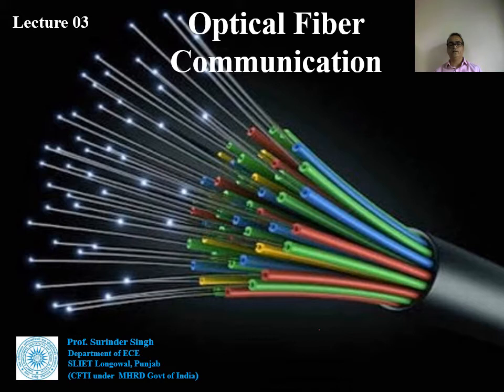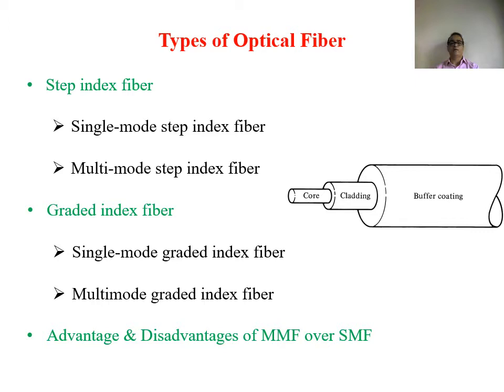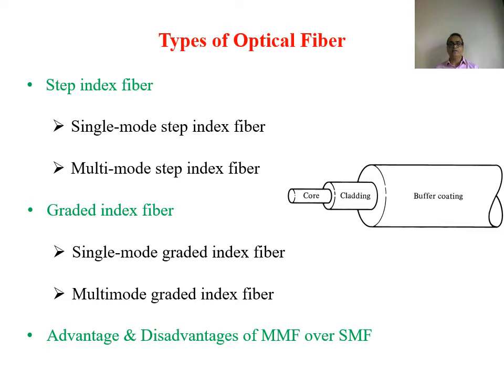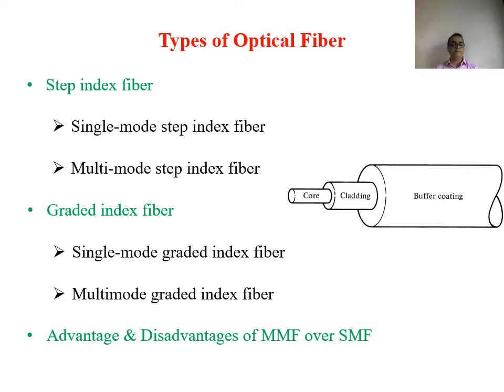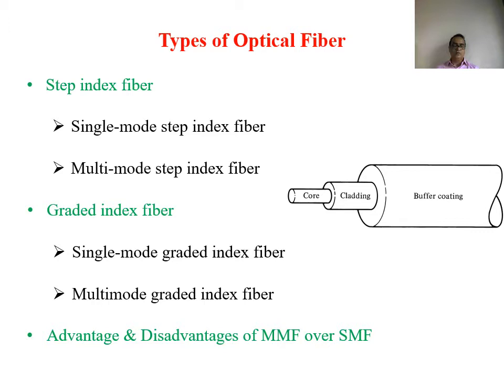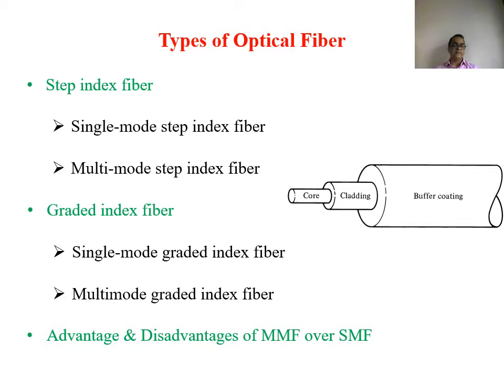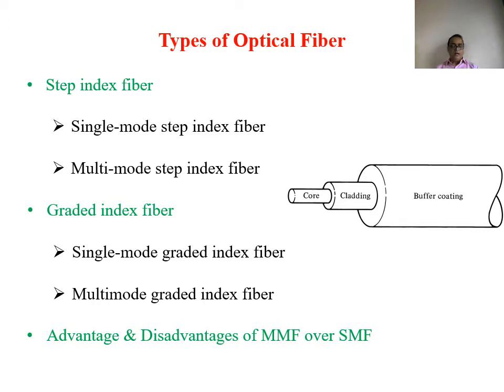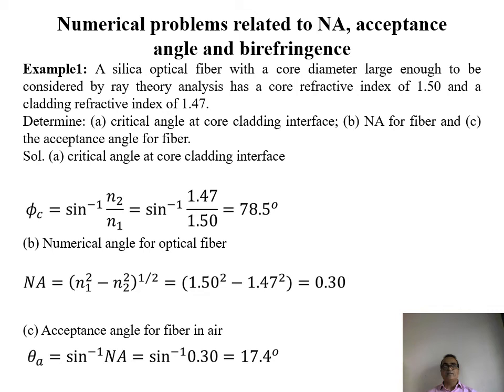Lecture 03:Optical Fiber Structure and Types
Optical Fiber Structure and Types